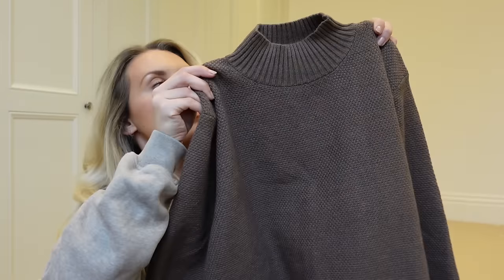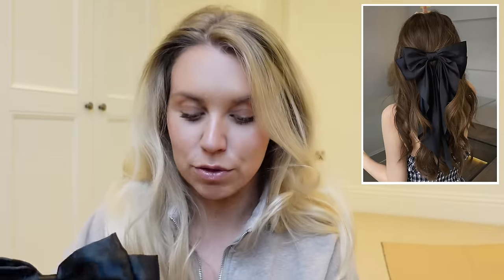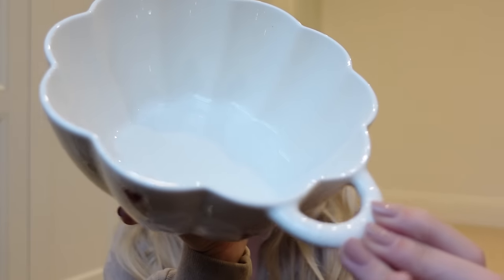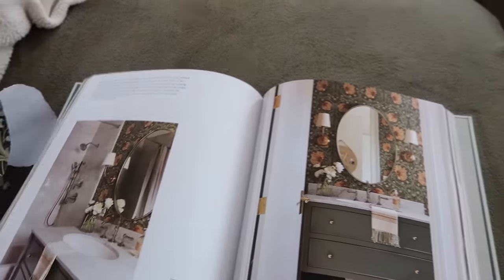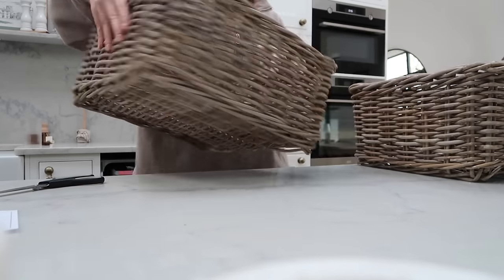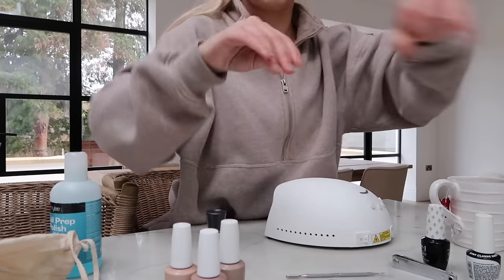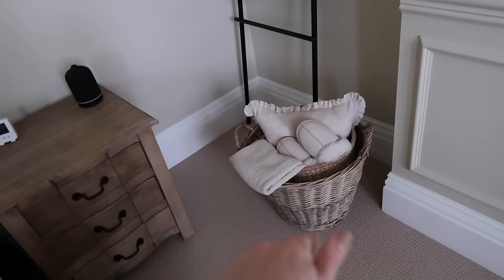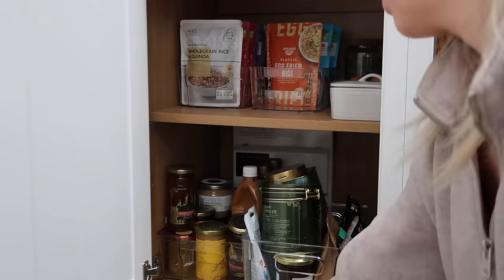VLOG 🏠 House Updates & SHEIN Haul